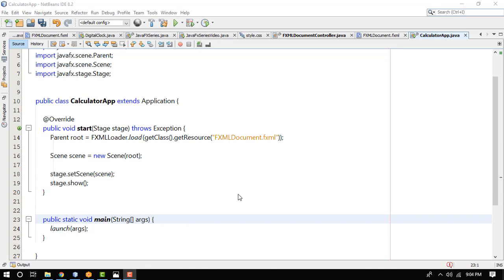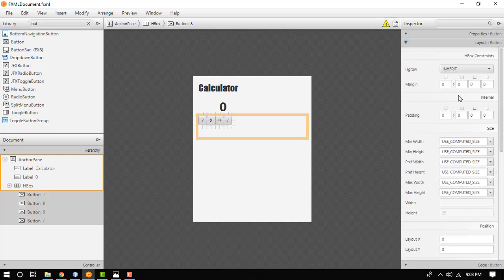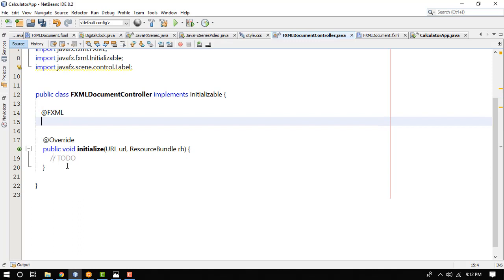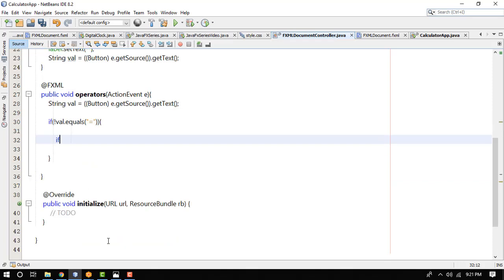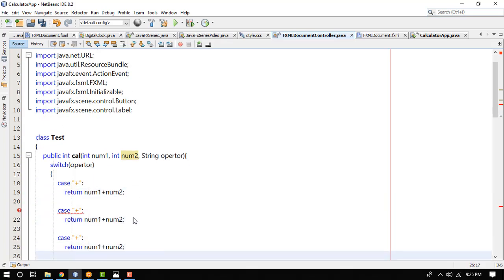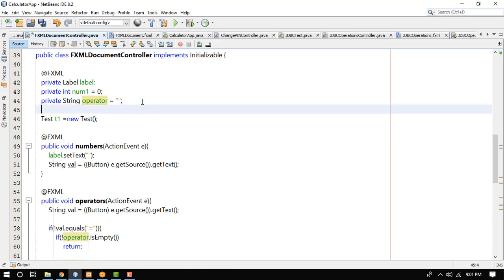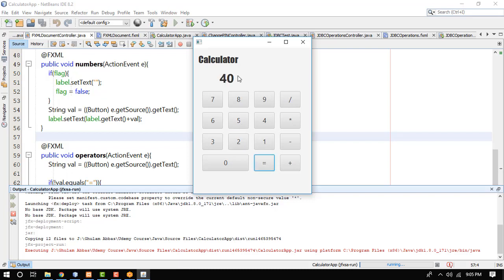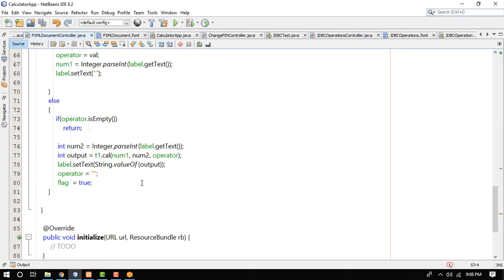JavaFX GUI Crash Course #16 - Creating a Calculator in JavaFX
In this video we are going to see that how we can create a Calculator in JavaFX. So watch complete video.